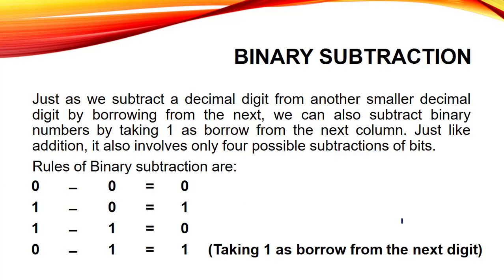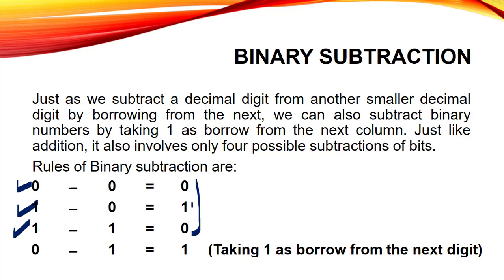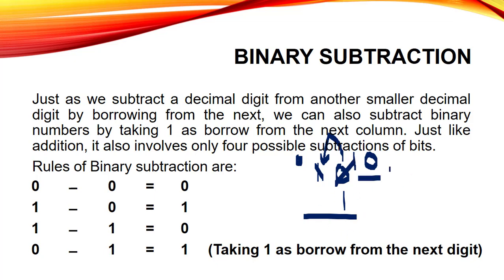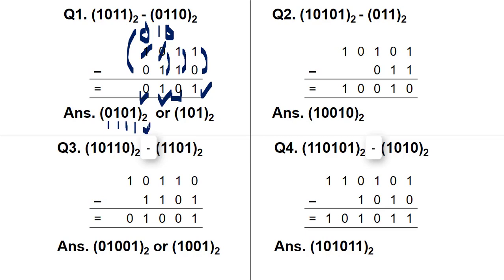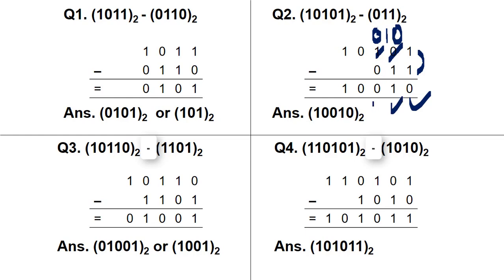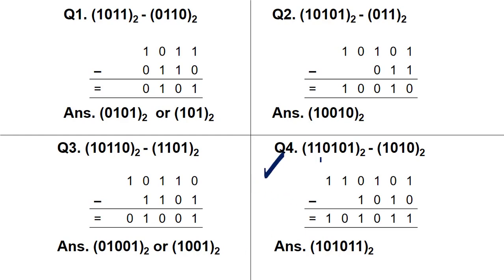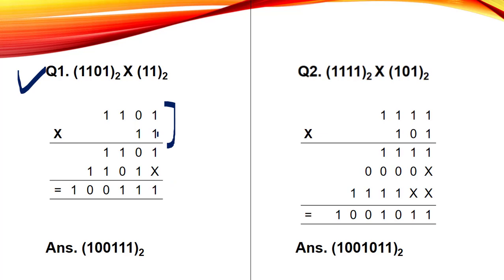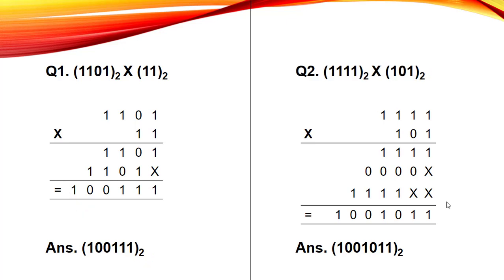Chapter 2 Number System || Part 8 || Class 7